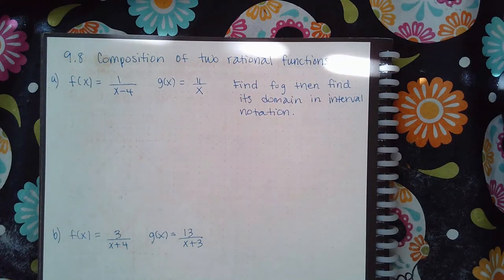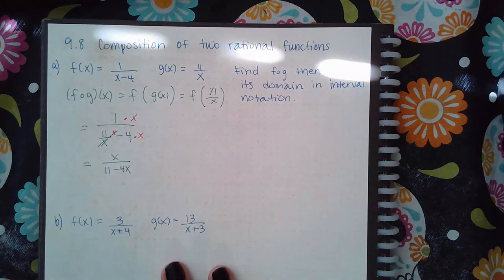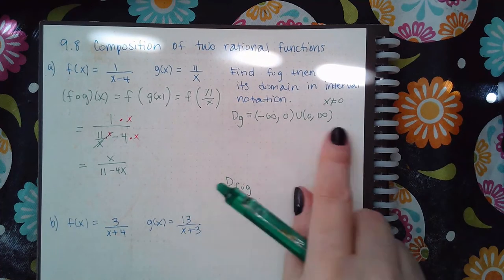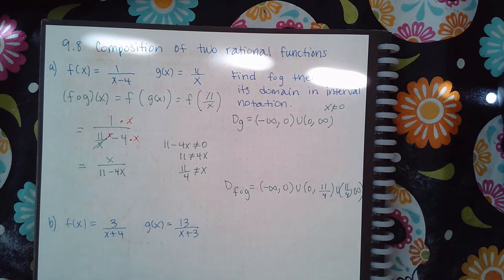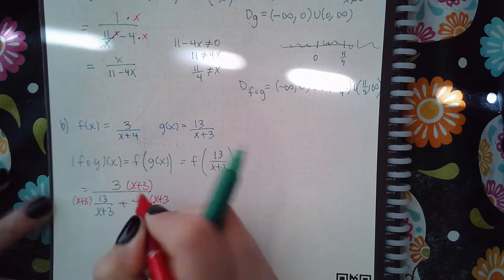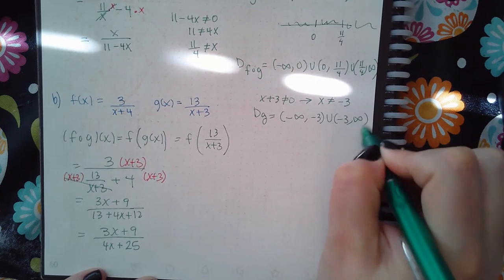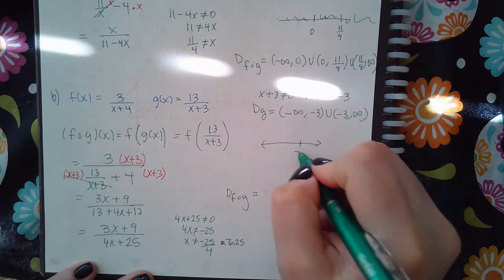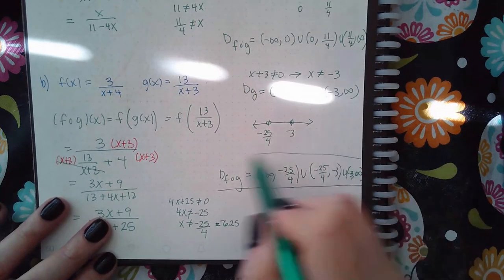9.8 Composition of two rational functions